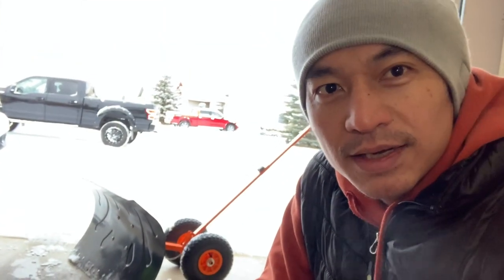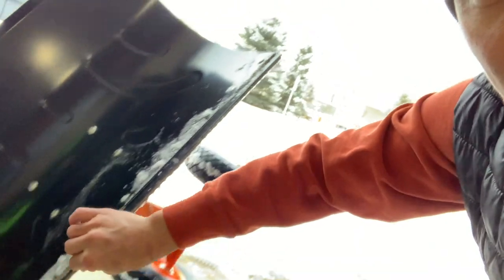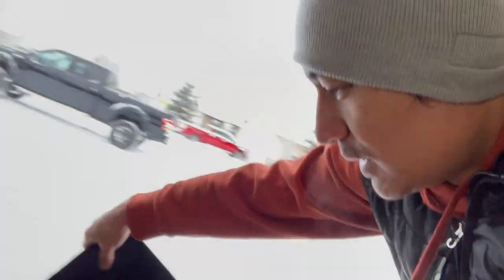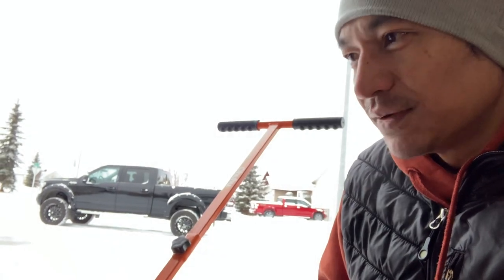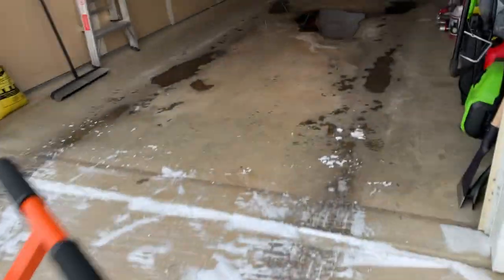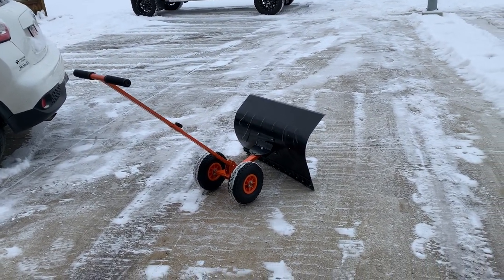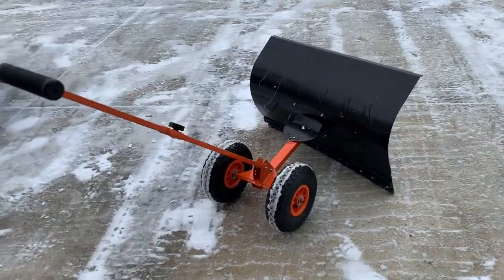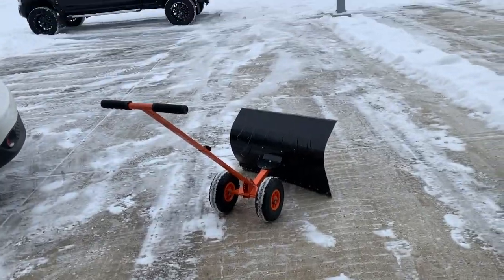Ohuhu Adjustable Wheeled Snow Shovel Pusher, Rolling Snow Plow Shovels Snow Removal Tool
Ohuhu Snow Shovel, Adjustable...

The love-hate relationship with snow is real. While it makes the streets look like Winter Wonderland, those copious amounts of snow block your walkways and make the simple task of getting to your car so much harder.

This Winter brings us our new best friend, the Ohuhu Snow Pusher. It shovels snow and clears your walkways, steps and driveways with 2 large wheels that make it 4 times faster than a regular shovel. And there’s no heavy lifting work with us – the snow pusher replaces all of the physically bending, lifting, turning and throwing motions with a single, simple forward pushing motion.

The rounded grooves along the shovel’s surface serve to direct the flow of snow outward and off your clearing path. With its quiet operation, convenient foldable structure for easy storage, and efficient shoveling capabilities, the Ohuhu Show Shovel is the must-have to keep your driveways and walkways in tip-top condition this winter.